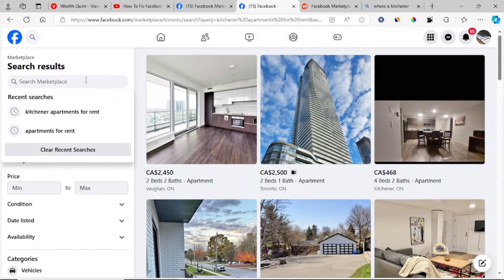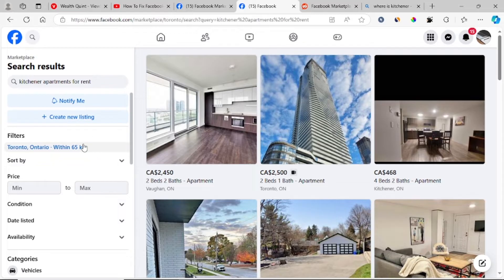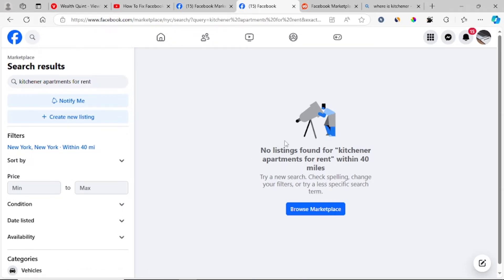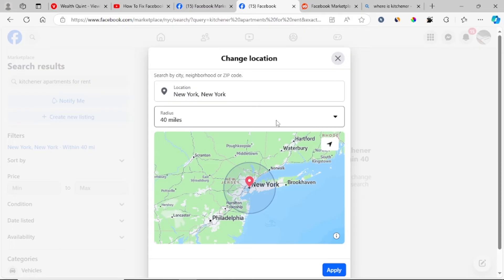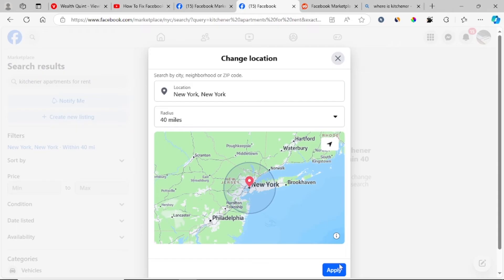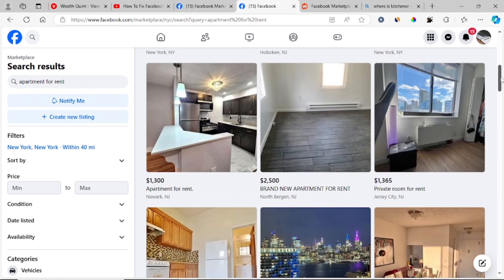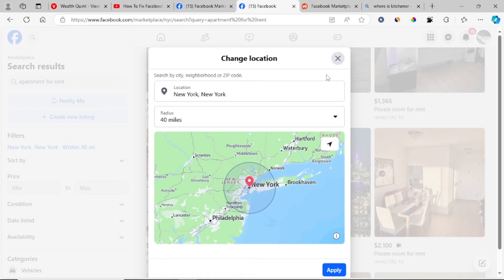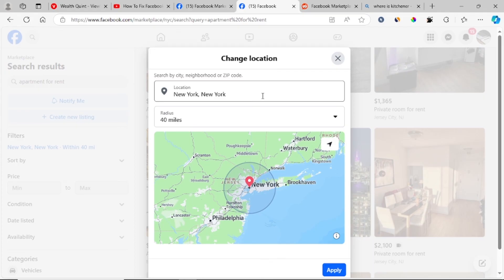No listings found on Facebook market place (Easy fix)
If you don't see any listings on your Facebook Marketplace, make sure to set the filter correctly. If you're still facing the same issue, know that you’re not alone—many people are experiencing this problem. We hope it will be fixed in the upcoming update.